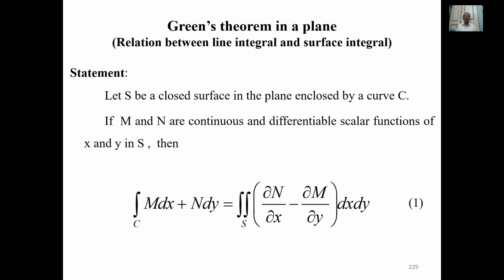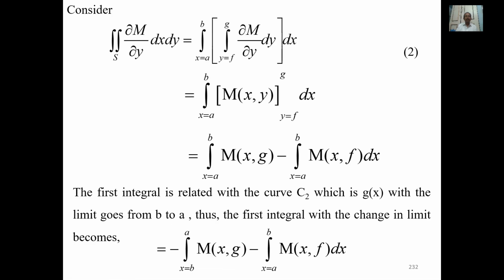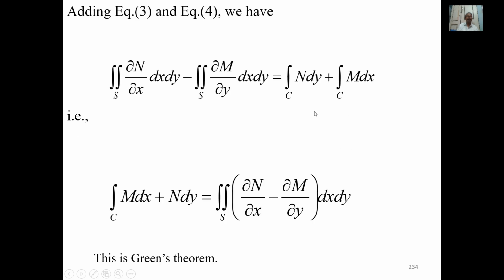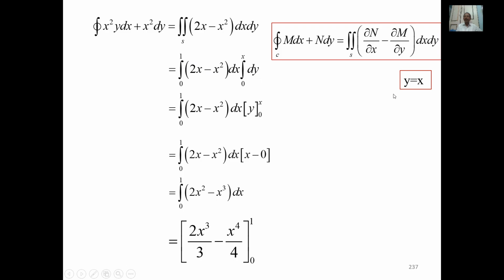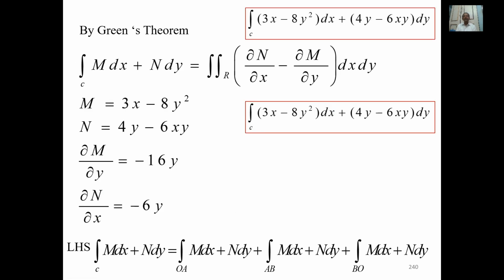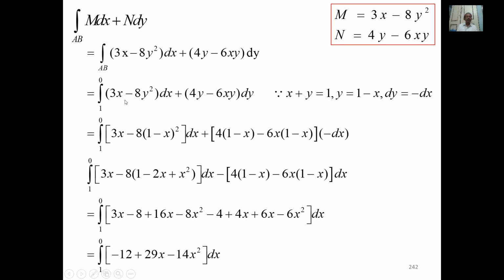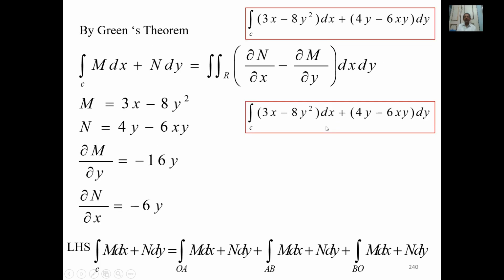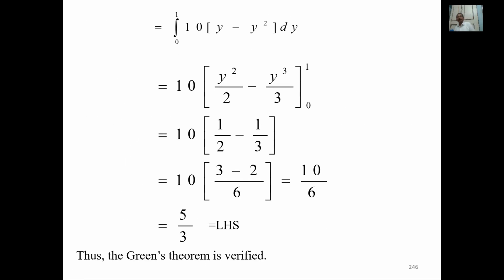Mathematical Physics. Unit.2 Vector calculus. L.2.14 Green's theorem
Vector differentiation – directional derivatives – definitions and physical significance of gradient – divergence , curl – Laplace operators – vector identities -  line, surface and volume integrals – statement, proof, and simple problems for Gauss’s divergence theorem-  Stoke’s theorem and Green’s theorem.